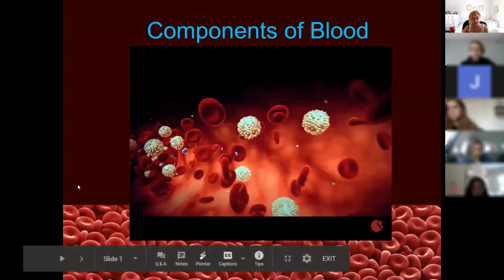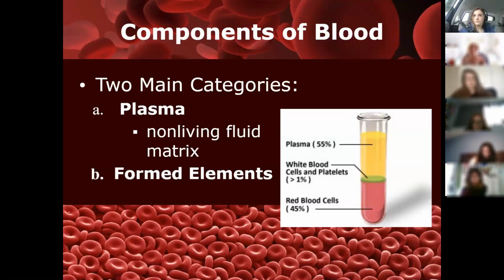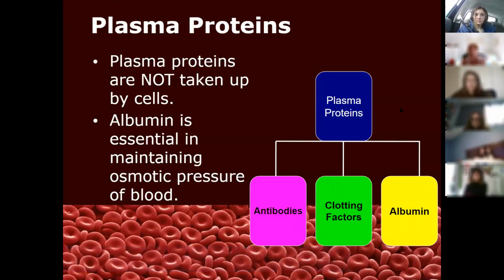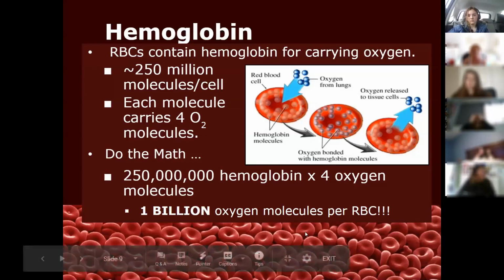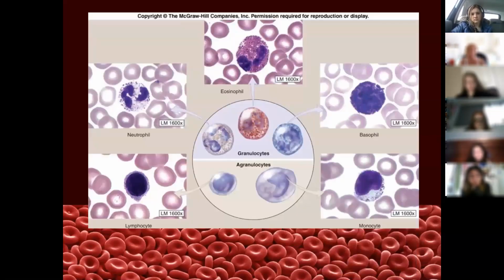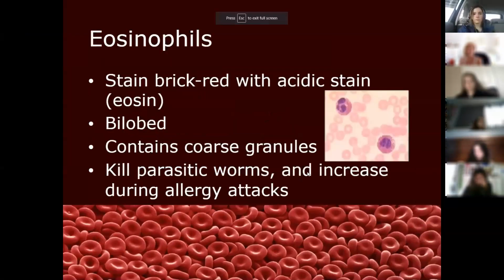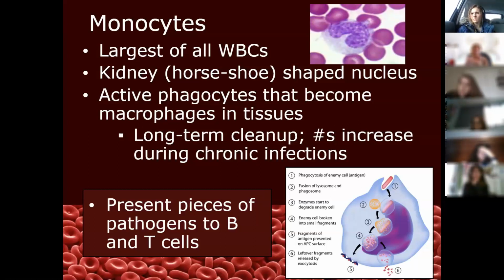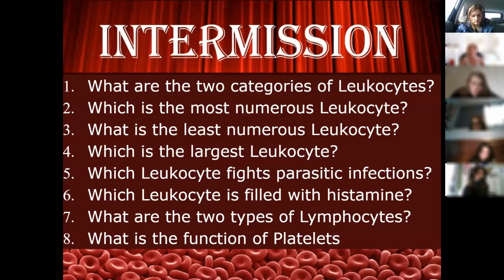1/28/21 Anatomy Zoom - Composition of Blood